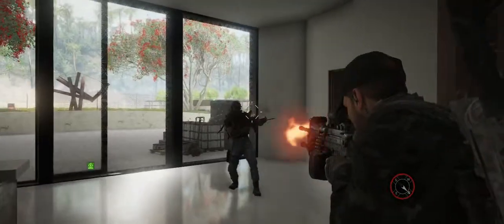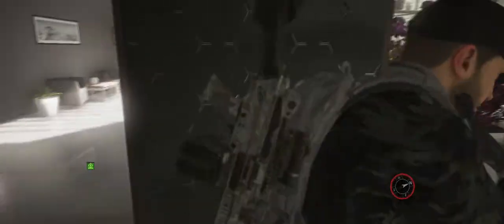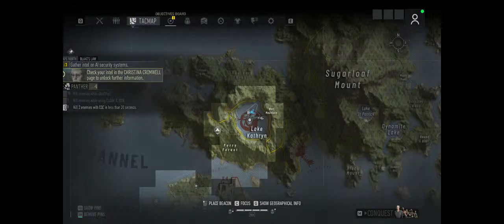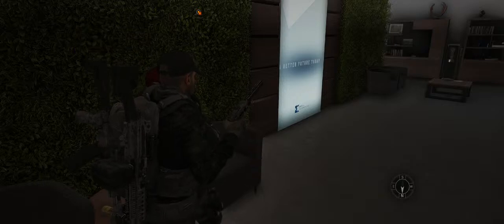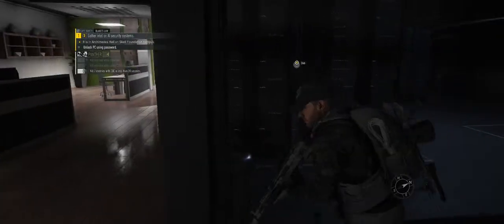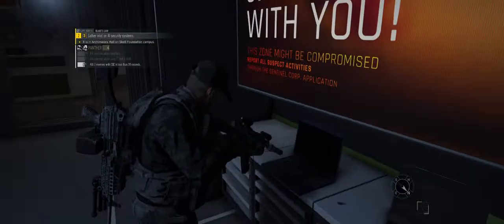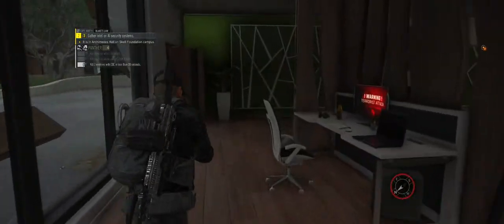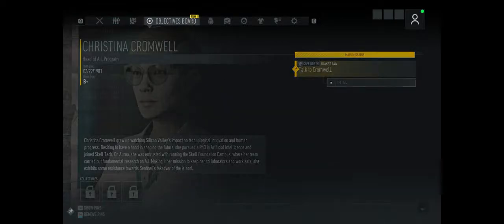Breakpoint Test Stream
Testing streaming in Youtube